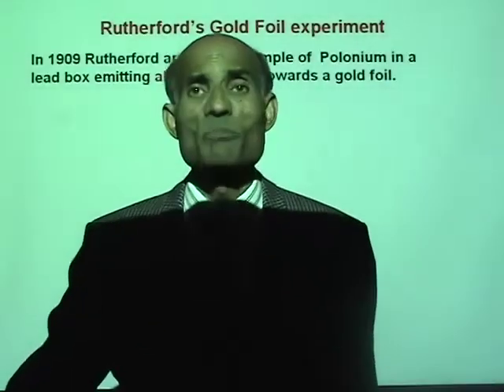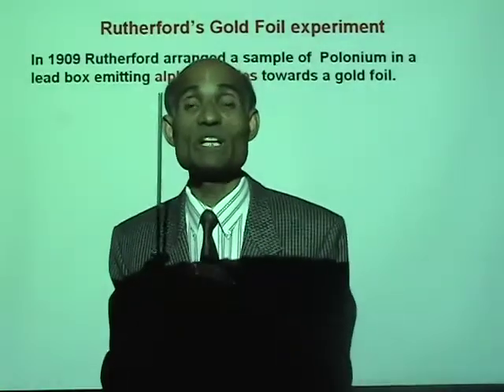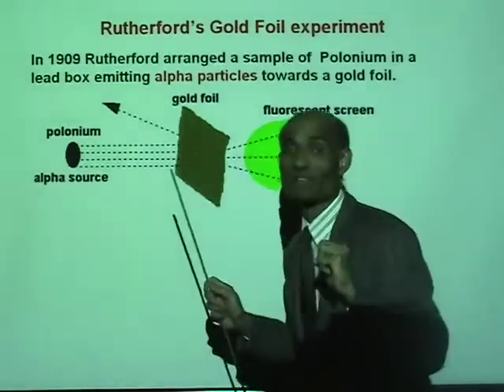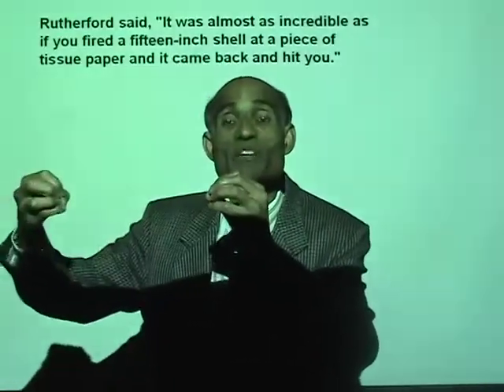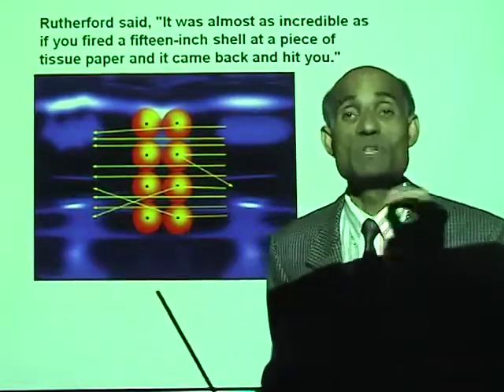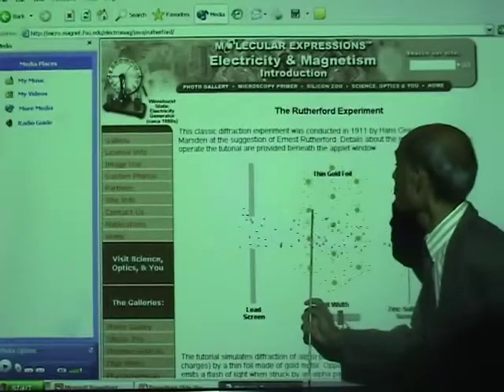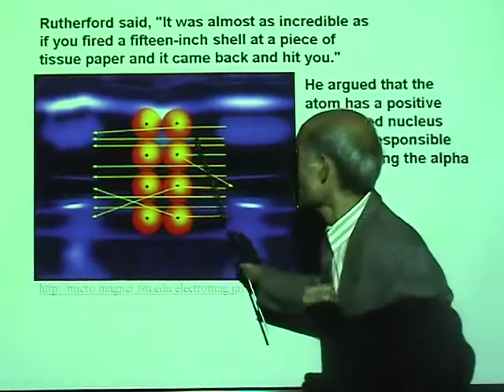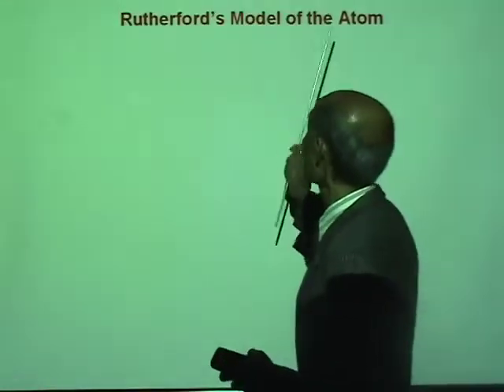PHY2049 Lesson 5 1a Rutherford Atom iii